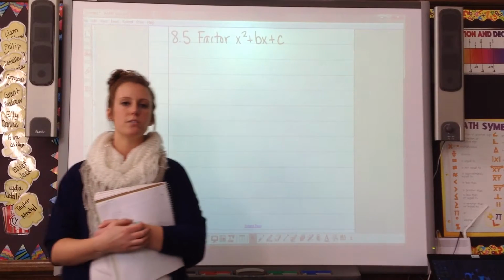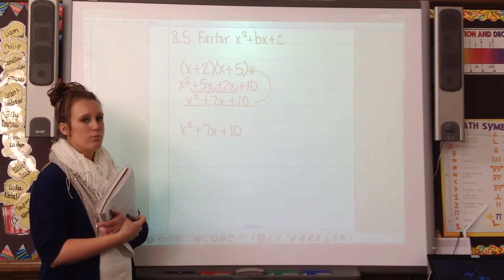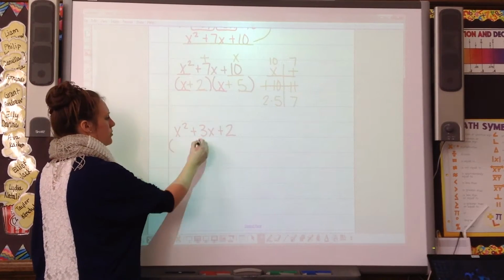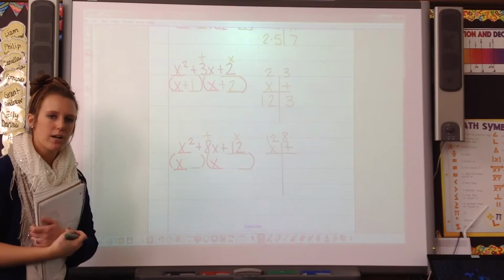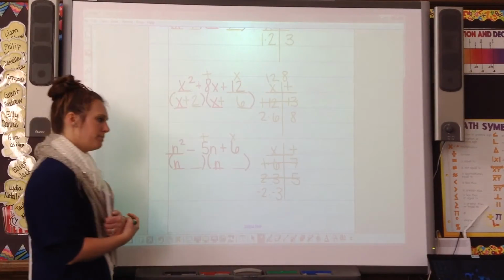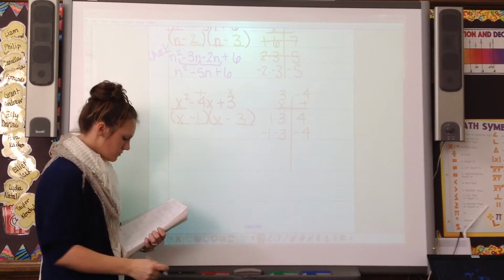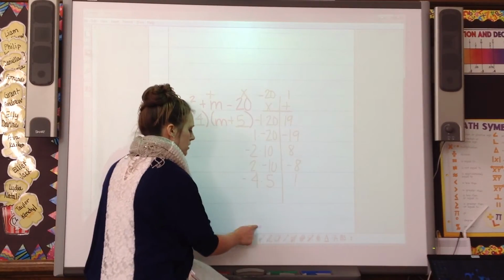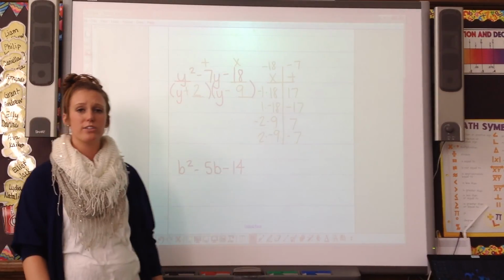8.5 Factor x^2 +bx+ c